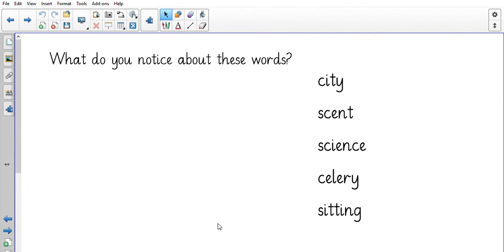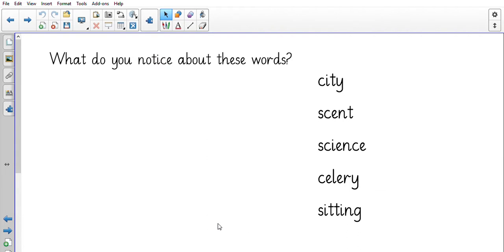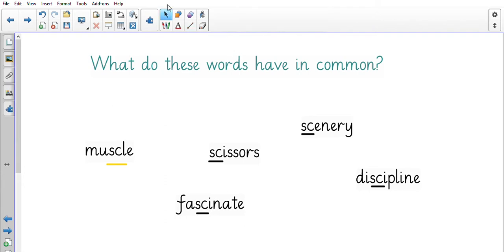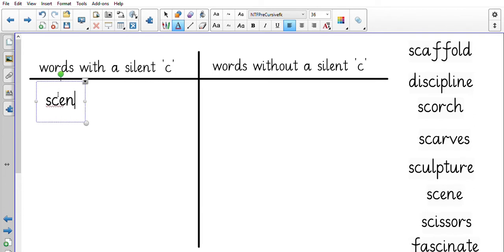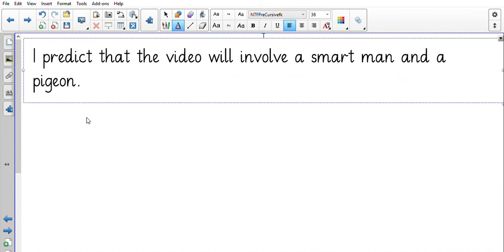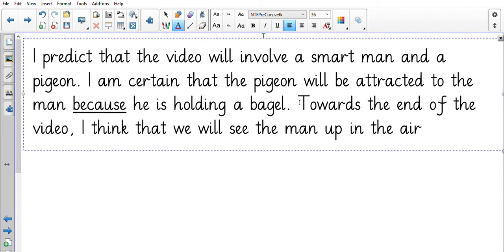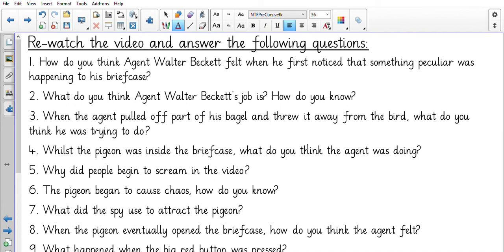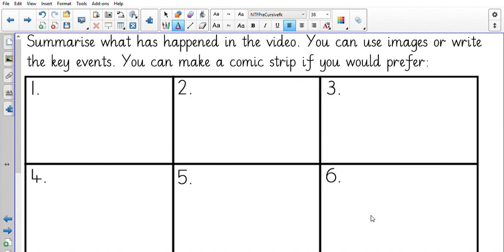Y4 Week 4 Literacy Lesson 1